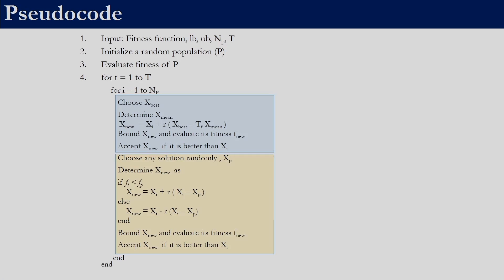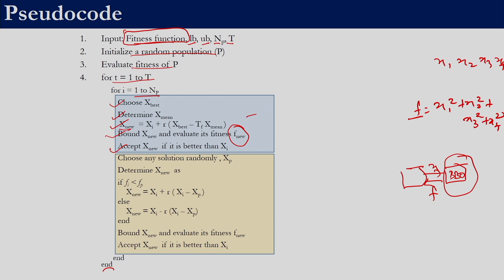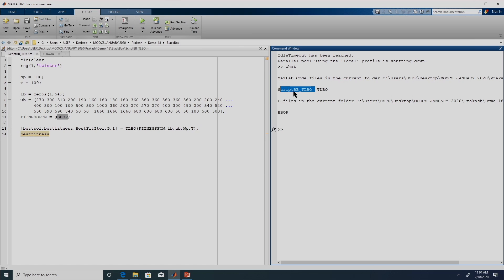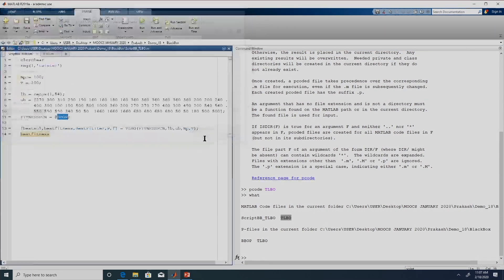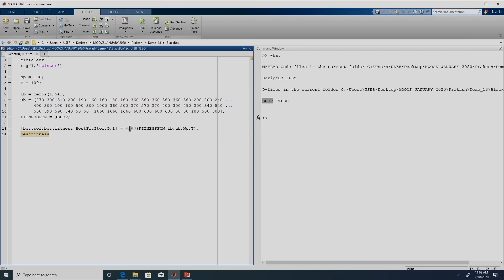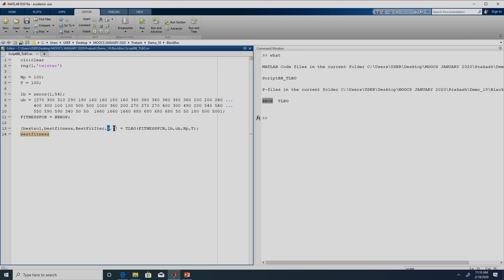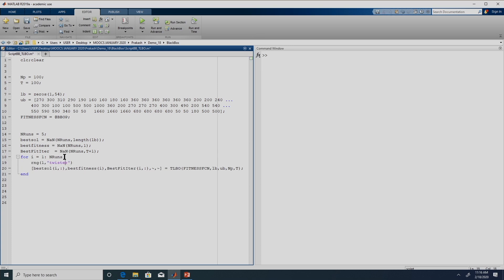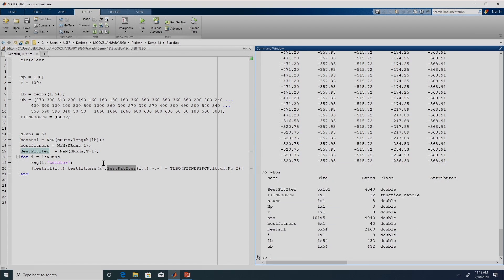Lec 21 : Black-Box Optimization Problems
Computer Aided Applied Single Objective Optimization
Prof. Prakash Kotecha
Dept. of Chemical Engineering
IIT Guwahati